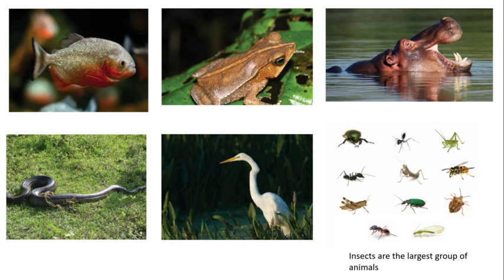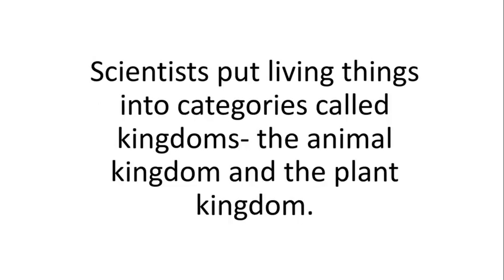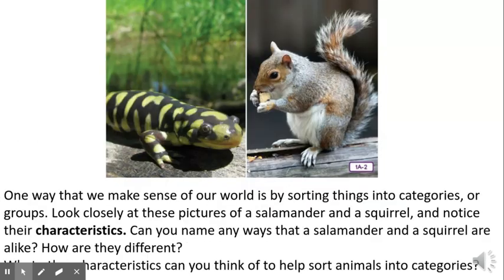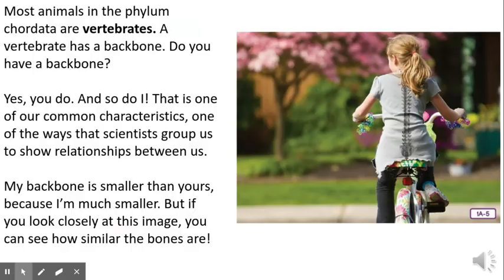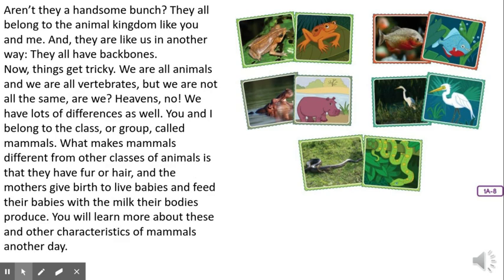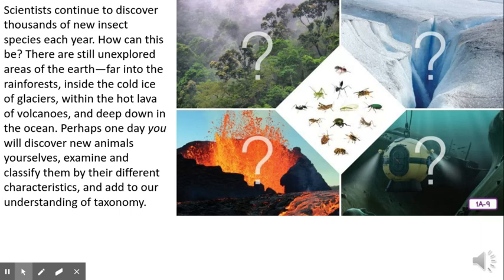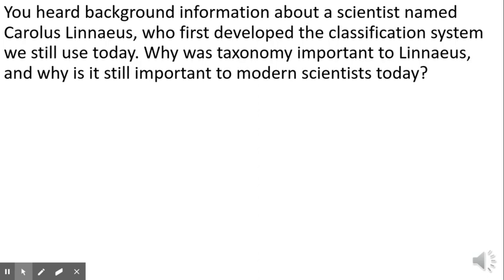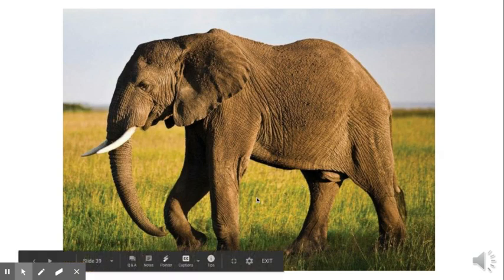CKLA Unit 2 Lesson 1 Read Aloud